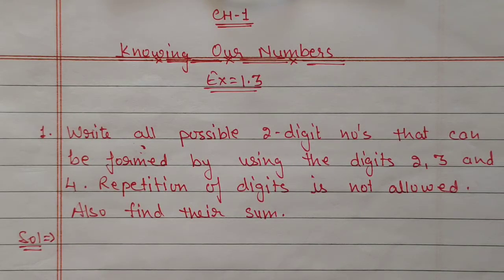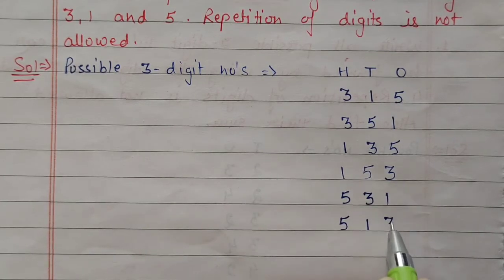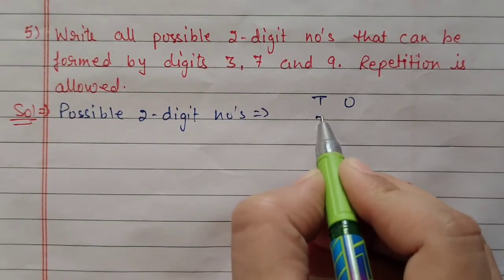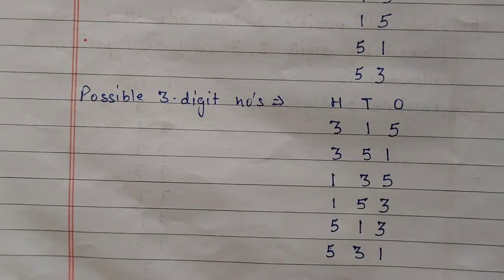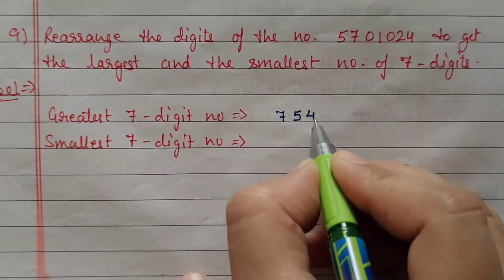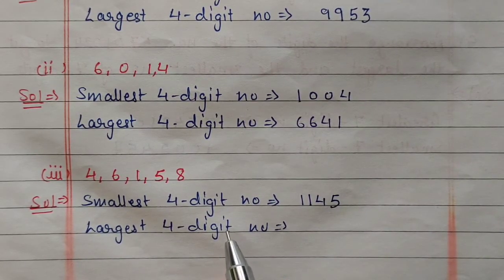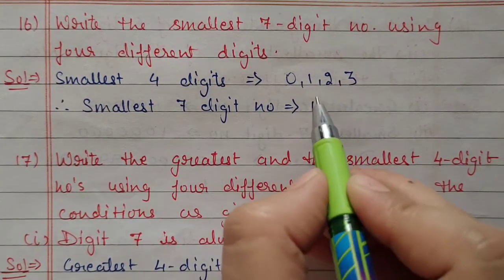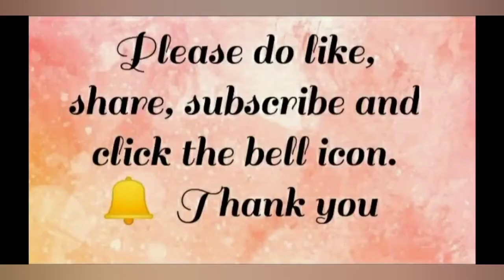Class 6th ICSE Math Ch 1 Knowing Our Numbers Ex 1.3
Book - Understanding Mathematics by ML Agarwal